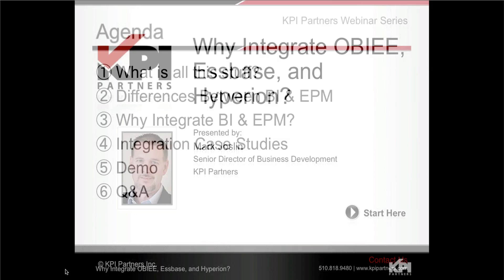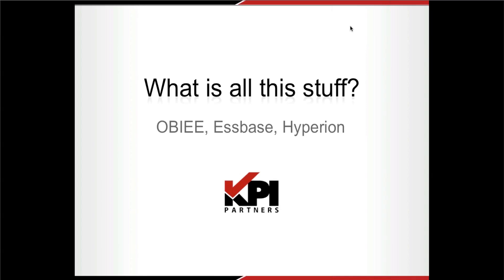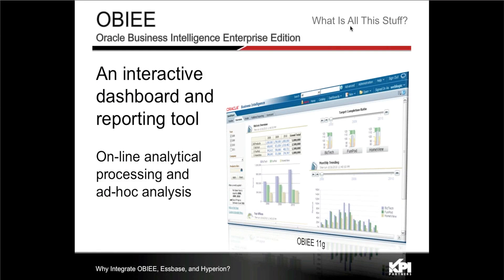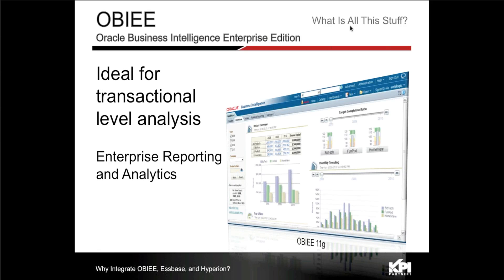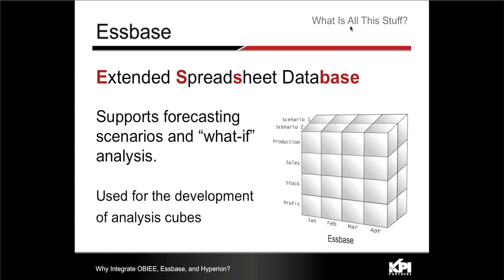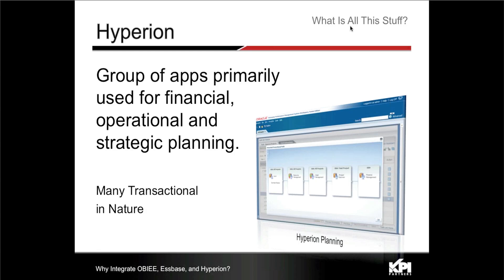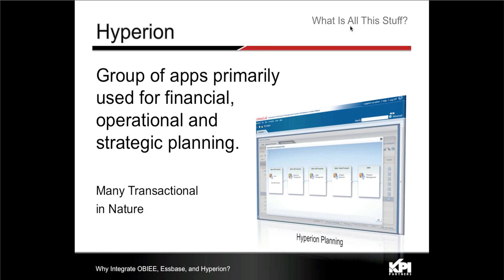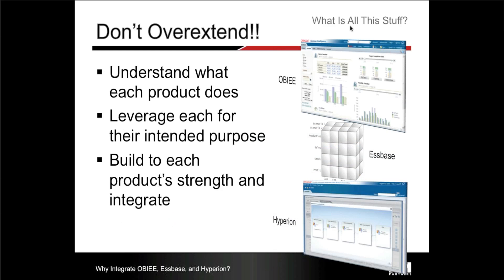Part 1 - What is all this stuff? - Why Integrate OBIEE, Essbase, and Hyperion?